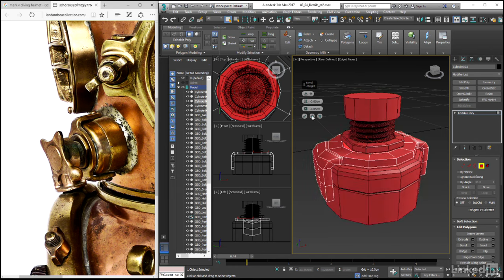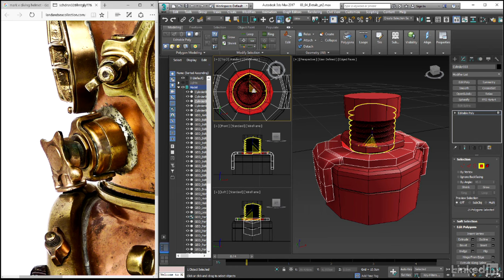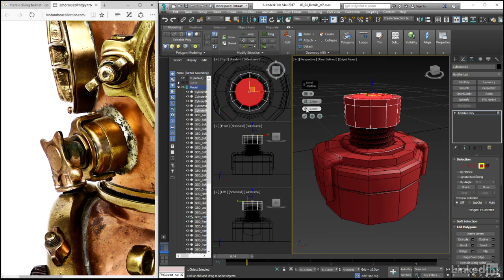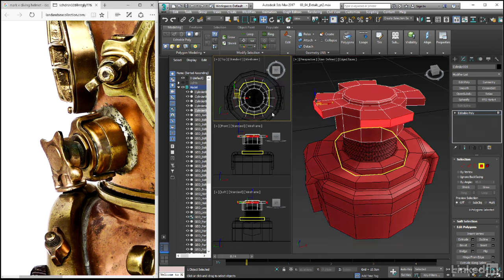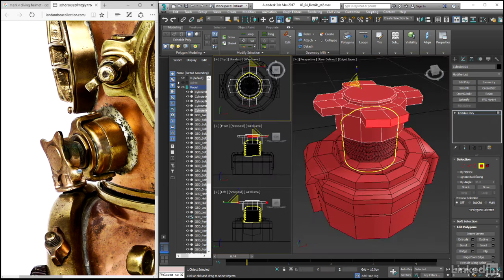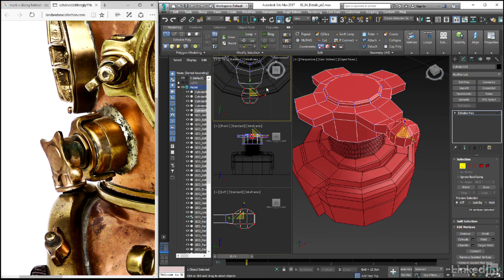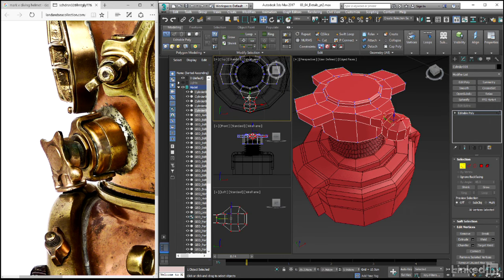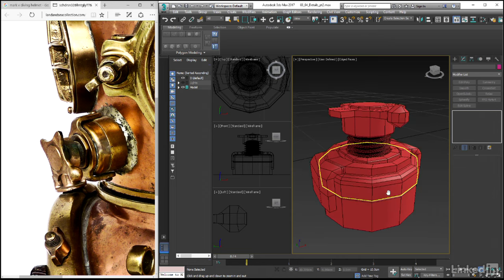22 Adding detail_ Part 2